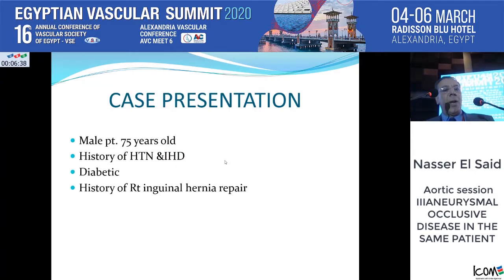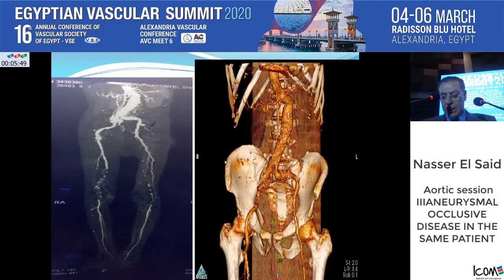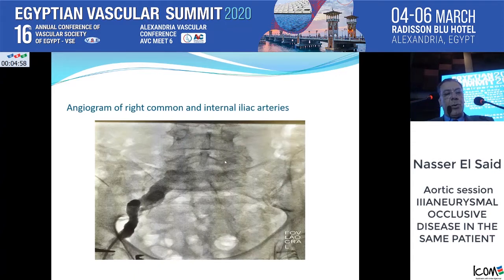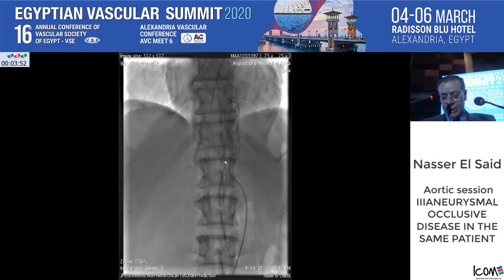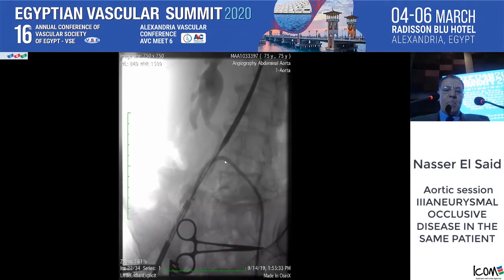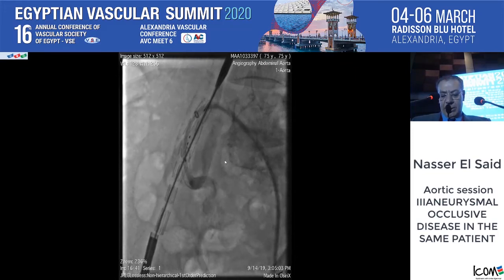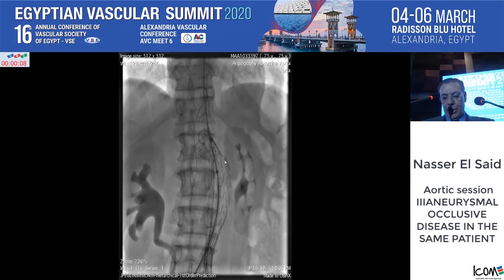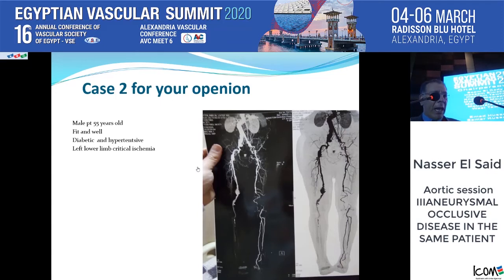Aortic session IIIANEURYSMAL OCCLUSIVE DISEASE IN THE SAME PATIENT